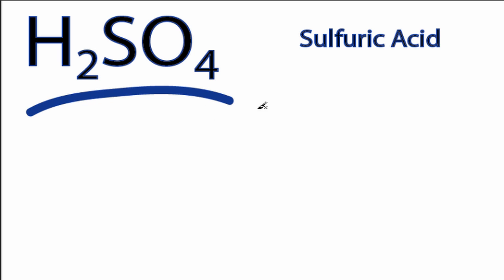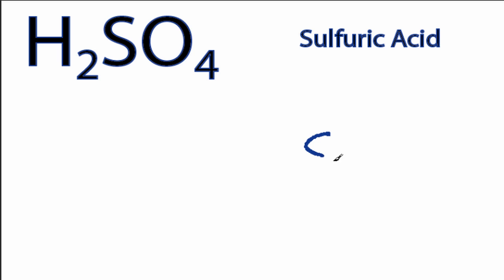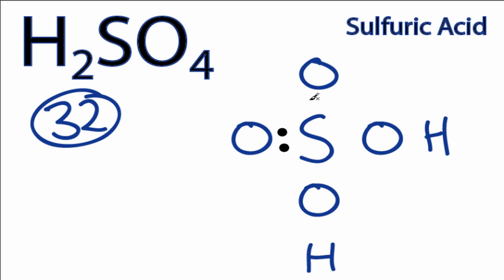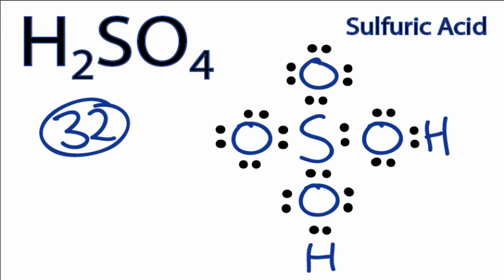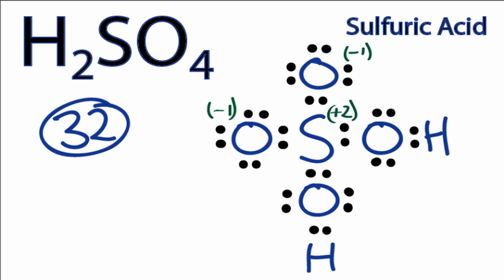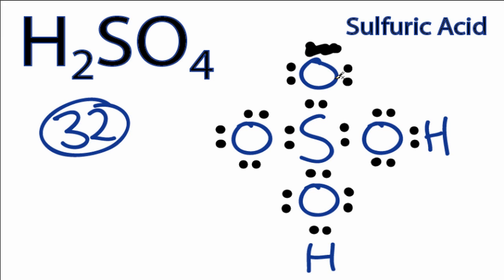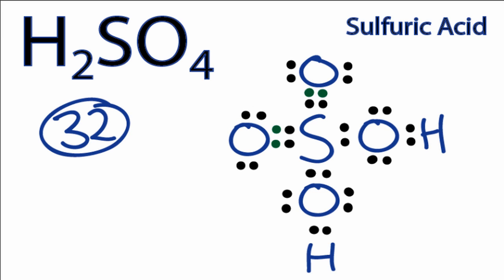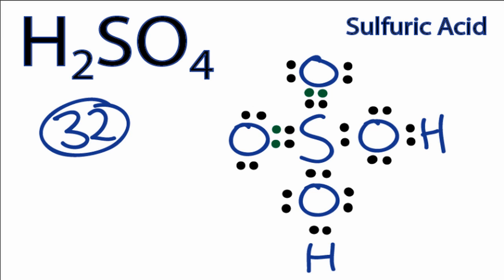H2SO4 Lewis Structure: How to Draw the Lewis Structure for H2SO4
A step-by-step explanation of how to draw the H2SO4 Lewis Structure (Sulfuric Acid).

When we have an H (or H2) in front of a polyatomic molecule (like CO3, SO4, NO2, etc.) we know that it's an acid.  This means that the Hydrogen atoms will be attached to the outside of the oxygen molecules.  Knowing this information makes it much easier to draw the Lewis structure for H2SO4.

For the H2SO4 Lewis structure, calculate the total number of valence electrons for the H2SO4 molecule.    After determining how many valence electrons there are in H2SO4, place them around the central atom to complete the octets. Be sure to use the number of available valence electrons you found earlier.

There are a total of 32 valence electrons for the H2SO4 Lewis structure.

For the Lewis structure for H2SO4 you should take formal charges into account to find the best Lewis structure for the molecule.

Steps to Write Lewis Structure for compounds like H2SO4
1. Find the total valence electrons for the H2SO4 molecule.
2. Put the least electronegative atom in the center. Note: Hydrogen (H) always goes outside.
3. Put two electrons between atoms to form a chemical bond.
4. Complete octets on outside atoms.
5. If central atom does not have an octet, move electrons from outer atoms to form double or triple bonds.

Lewis Structures are important to learn because they help us understand how atoms and electrons are arranged in a molecule, such as Sulfuric acid. This can help us determine the molecular geometry, how the molecule might react with other molecules, and some of the physical properties of the molecule (like boiling point and surface tension).